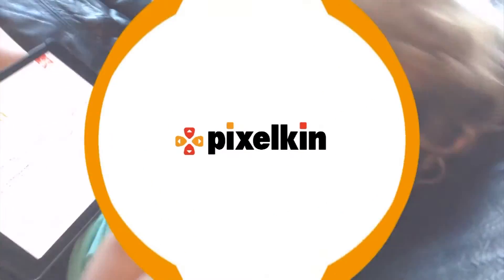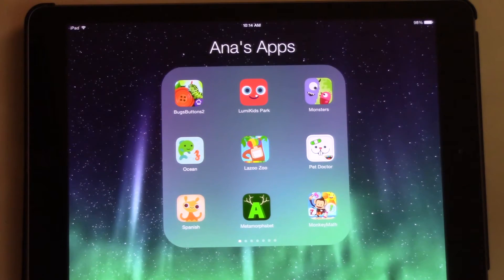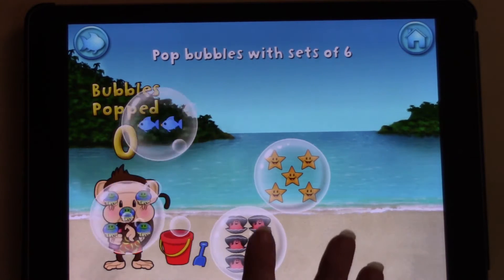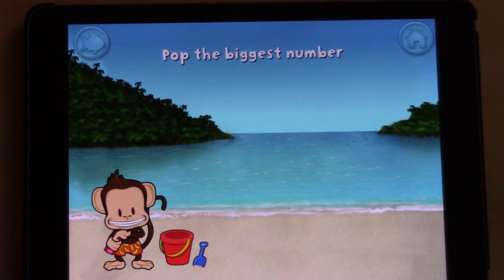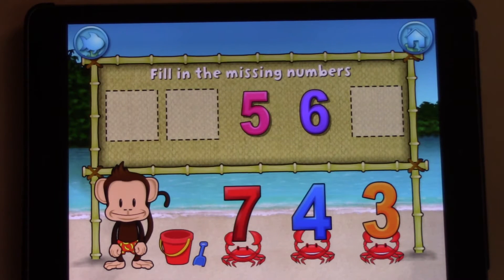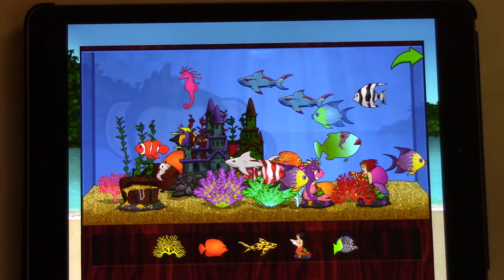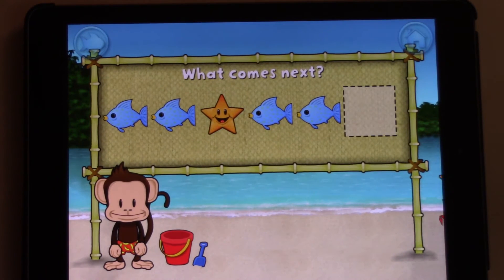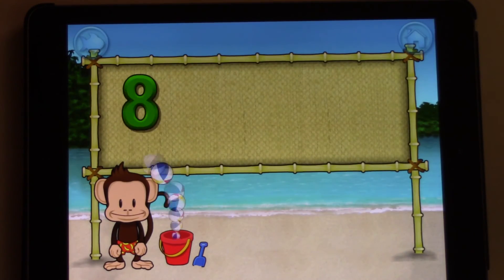Ana's Apps: Monkey MathSchool Sunshine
Often, apps that are designed to be purely educational aren’t very fun. I initially wrote off these apps as bad candidates for this series. However, as I’ve watched my daughter play, she has returned to a few of these apps over and over again. Monkey MathSchool Sunshine is one of these games, and it’s the first game I’ve talked about that’s devoted entirely to math.